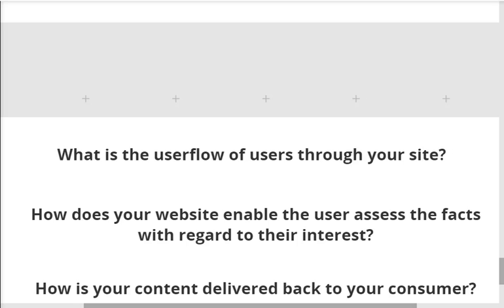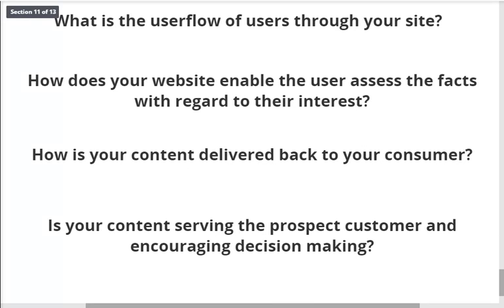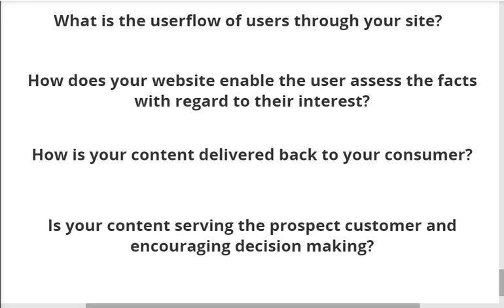Key Questions Every Information Architect Needs To Answer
What is the userflow through your site?
How does your web platform enable the user assess the facts with regard to their interest?
How is your content delivered back to your consumer?
Is this your content serving the prospect customer and encouraging decision making?